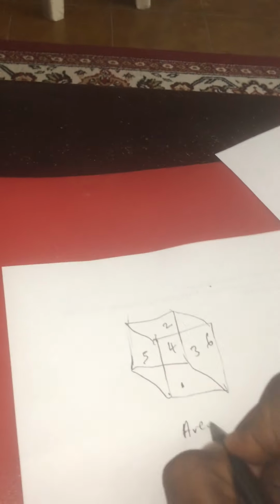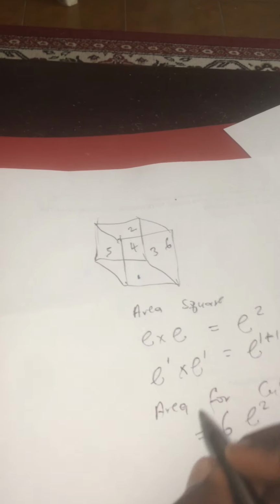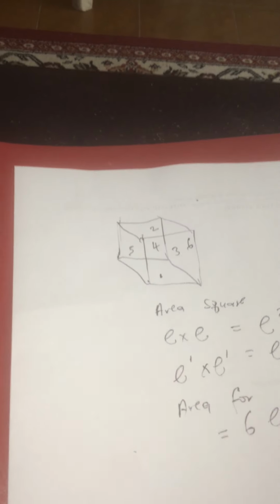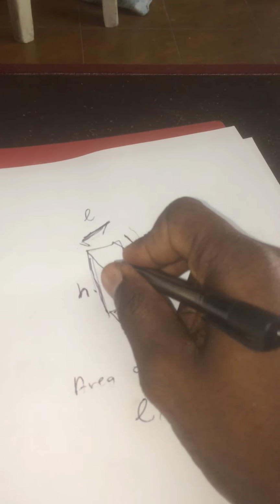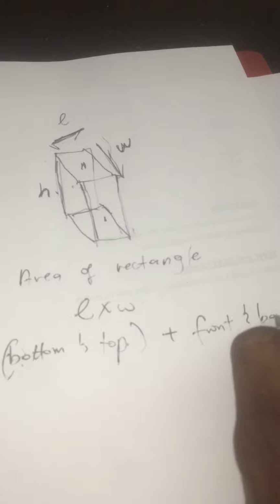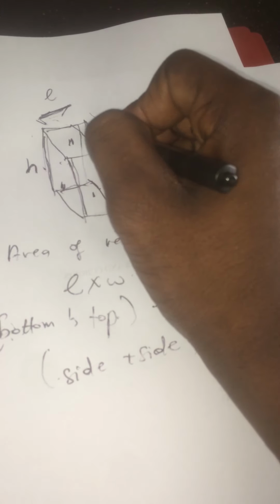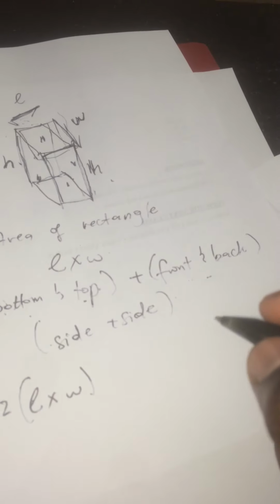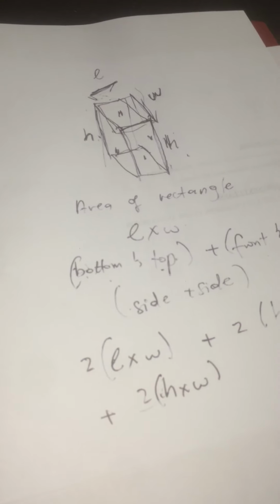Area of the cube and cuboid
Follow up to the notes